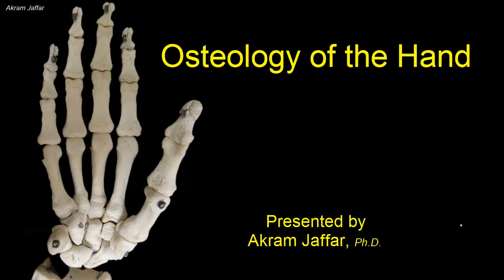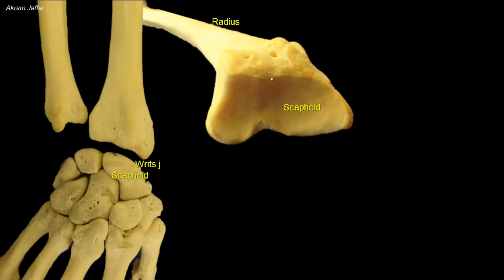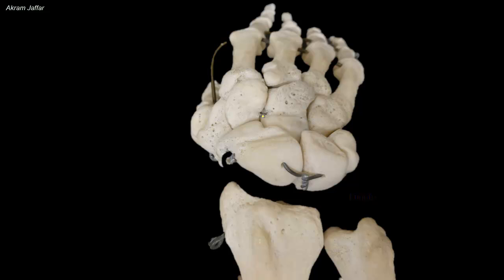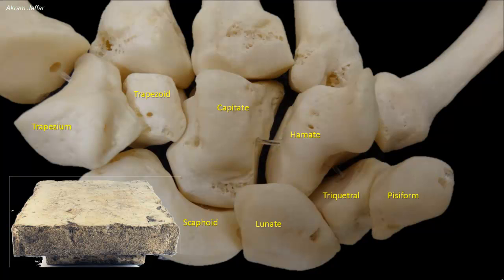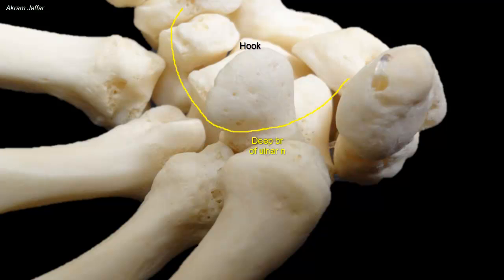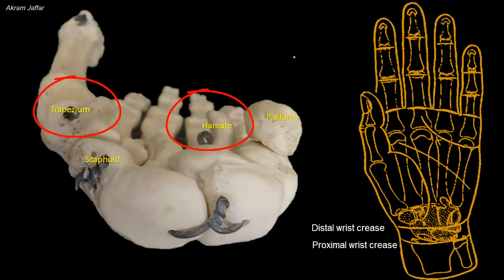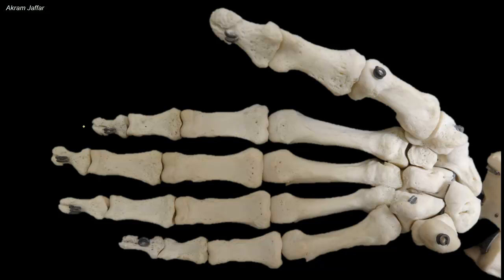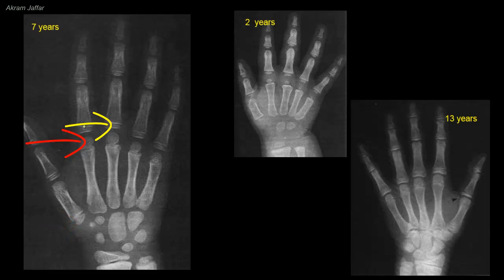Osteology of the hand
Upper limb
After completion of this video session, it is expected that you will be able to: Identify and describe bony features of the carpals, metacarpals and phalanges
00:32 Describe the formation and identify the contents of the carpal tunnel
01:10 Explain why the median nerve is likely compressed in the carpal tunnel
01:35 Carpals of the proximal row
01:46 The scaphoid: tubercle and waist
02:25 Identify the bones that are felt in the floor of the anatomical snuff box
02:54 Understand that the scaphoid bone is the most frequently fractured carpal bone
03:02 Explain avascular necrosis that might complicate fracture of the scaphoid
03:25 Understand that the lunate bone is the most frequently dislocated carpal bone
04:33 The triquetral
05:06 The pisiform
05:36 Carpals of the distal row
05:44 The trapezium: ridge and groove for flexor carpi radialis
05:55 Identify the saddle joint between the trapezium and thumb metacarpal and appreciate its importance in increasing the movements of the thumb
06:15 Explain why the tendon of flexor carpi radialis occupies a separate tunnel within the carpal canal
07:32 The trapezoid
07:38 The capitate
07:48 The hamate: hook and groove for the deep branch of the ulnar nerve
07:57 Explain why the ulnar nerve might be injured following a fracture of the hook of the hamate
08:31 Explain why the deep branch of the ulnar nerve is compressed in handlebar neuropathy
08:58 Explain why the ulnar nerve is compressed in Guyon’s canal syndrome
09:29 Identify surface anatomical landmarks
09:52 Wrist and palmar creases and surface anatomy of the bones in the hand
10:40 The metacarpal bones
11:15 Identify a boxer’s fracture in an x-ray
11:37 Sesamoid bones
12:06 The styloid process of the third metacarpal
12:26 Identify that each phalanx has a base, shaft and head
12:57 Outline the appearance of secondary ossification centres in the carpal, metacarpal and phalanges